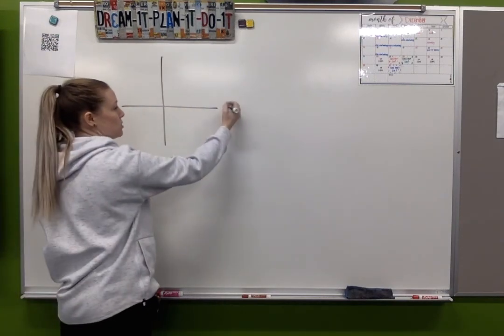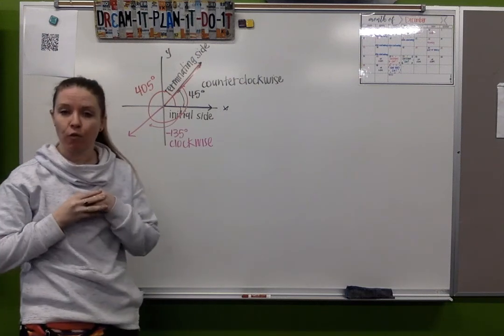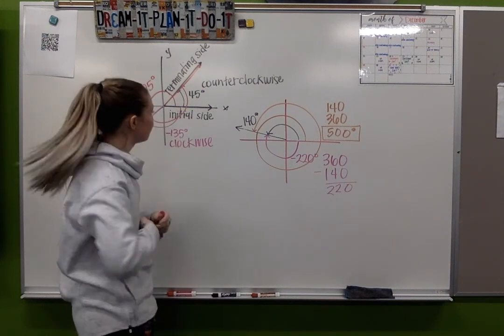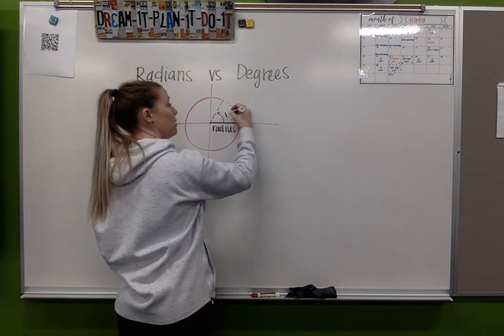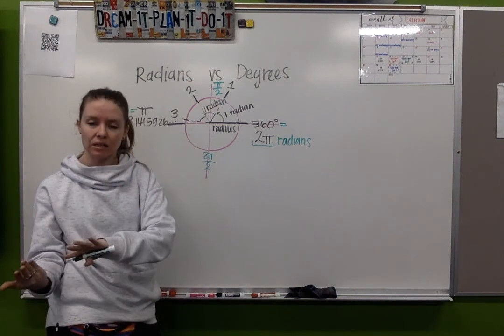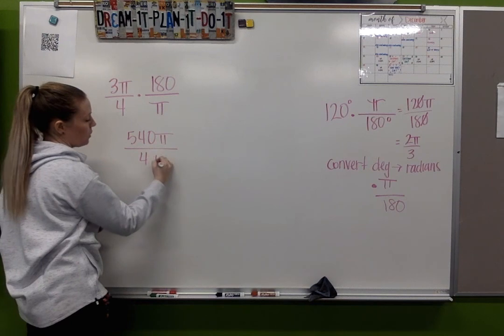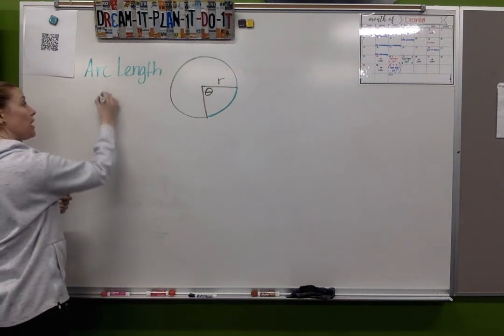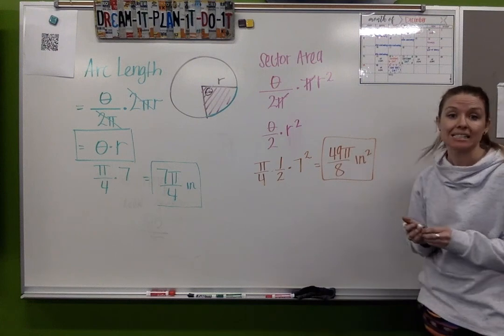Radians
Converting Angles to Radians. Arc Length and Sector Area